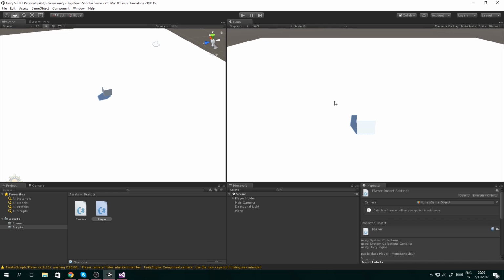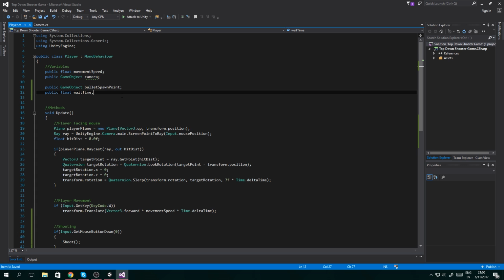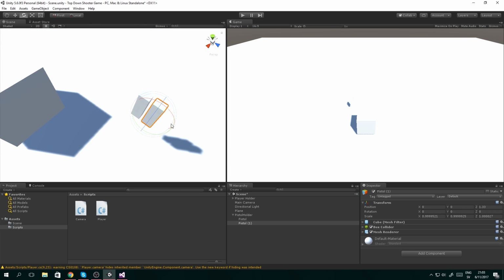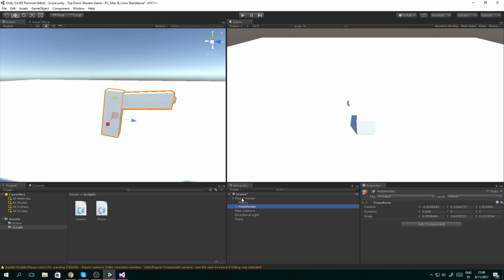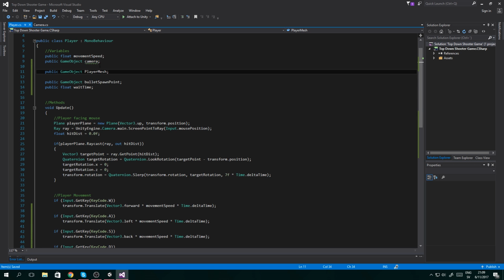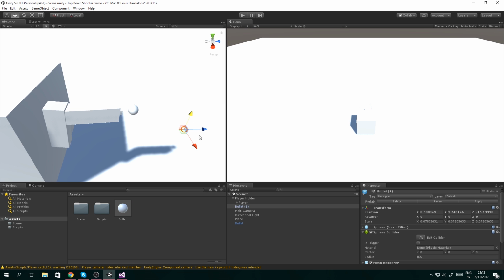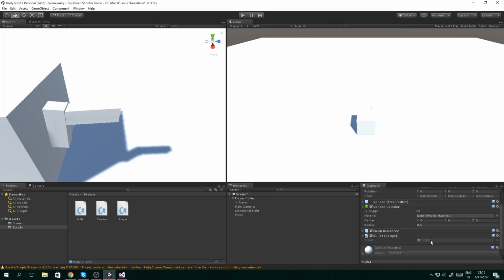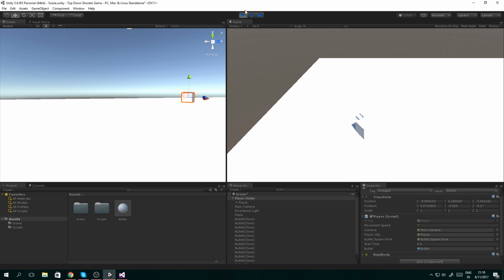Let's Make: Top-Down Shooter in Unity | Episode 2: Shooting & Weapons!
♥ VIDEO LIKE GOAL:
• 100 Likes!

The second episode of Let's Make a Top Down Shooter is here! I hope you guys enjoy this one, I felt like this video was improved compared to my previous tutorials.